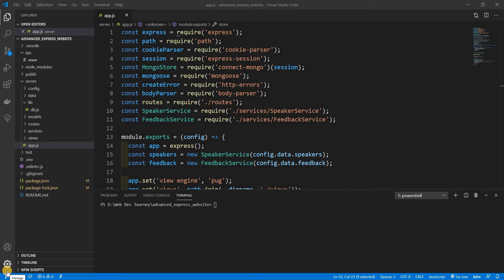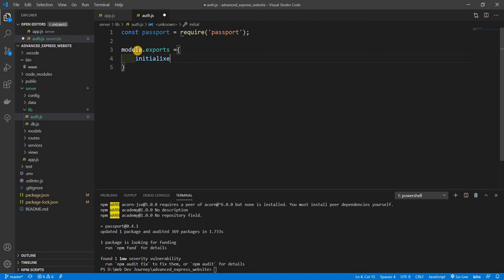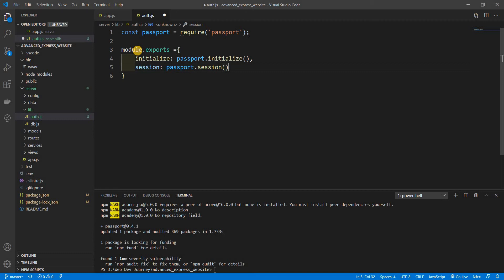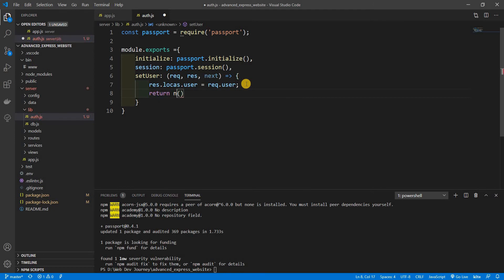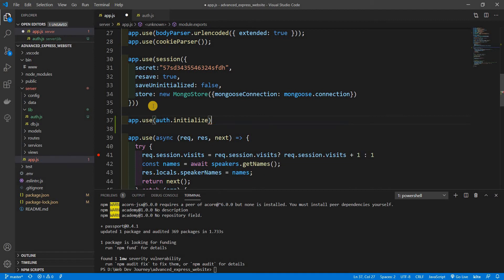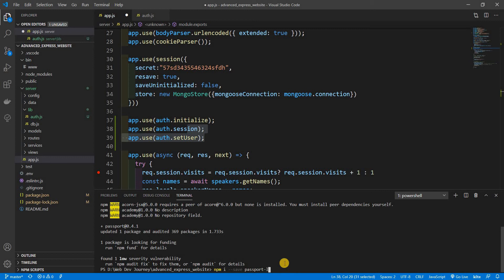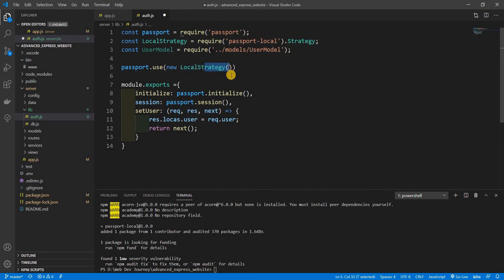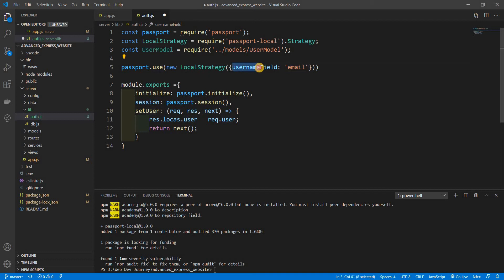Passport JS Setup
Setting up passport for authenticating users by email and password.